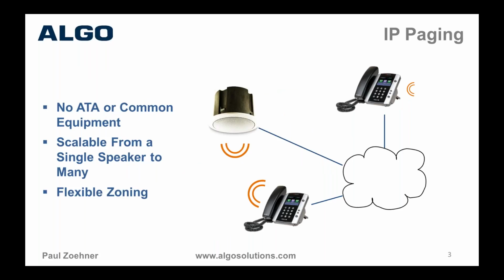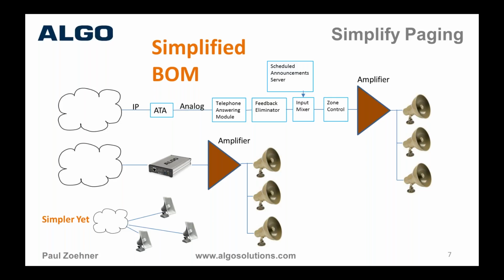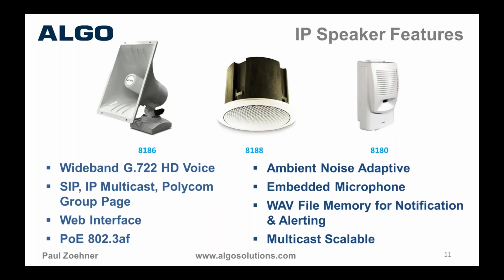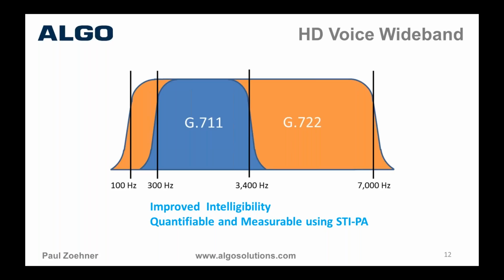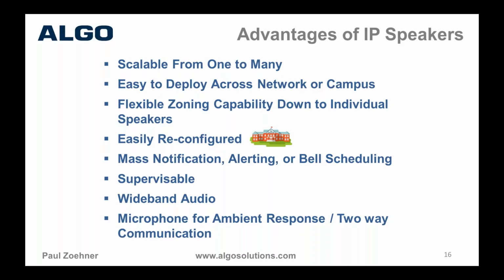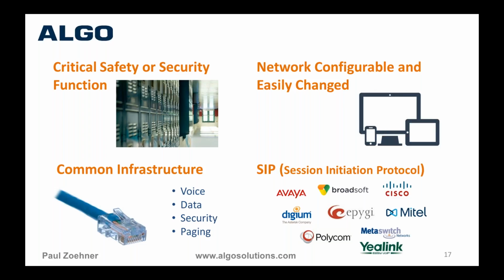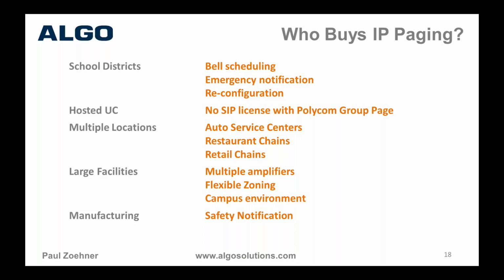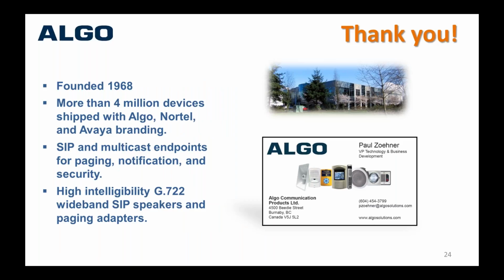Algo Product Range Introduction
Algo manufactures network-based IP audio and video communication products for integration with VoIP Unified Communication (UC) and mass notification software platforms. Supporting secure SIP and multicast, the portfolio includes IP speakers, paging adapters, strobe lights and access control intercoms. Algo is headquartered in Burnaby, BC Canada – a suburb of Vancouver. This facility houses our engineering and technical support teams as well as manufacturing. Direct sales support is available in Canada, the USA and Europe. Founded in 1968, Algo has always been a telecommunications or information technology company and has manufactured telecom products since the 1970s. In addition to manufacturing products under its own brand, Algo also offers an ODM service to produce products that are client-branded. Some familiar names have included Avaya, British Telecom, Diebold, and Nortel. More than 4 million telecom endpoints have been manufactured and shipped globally.